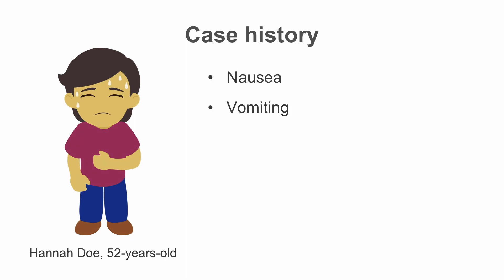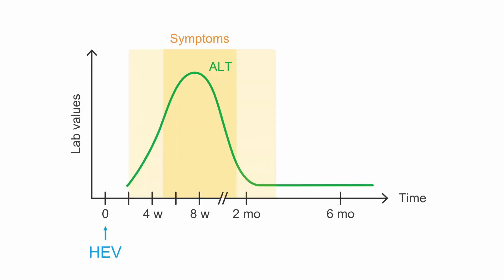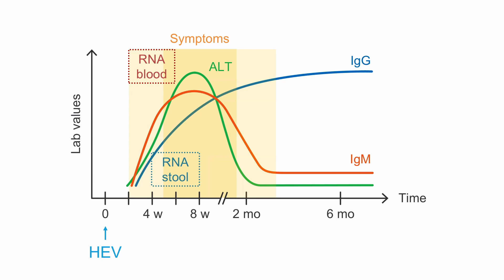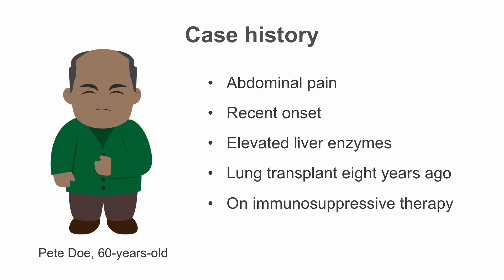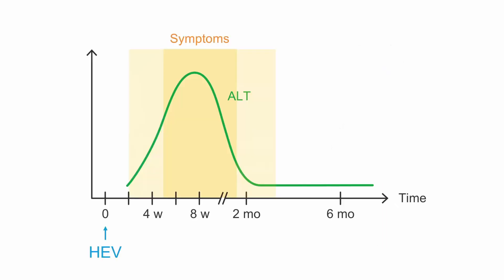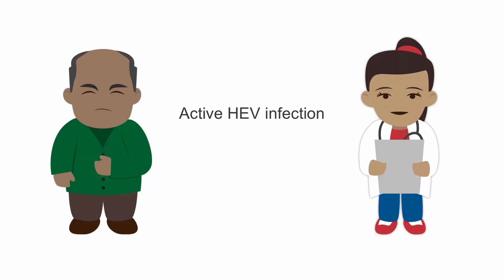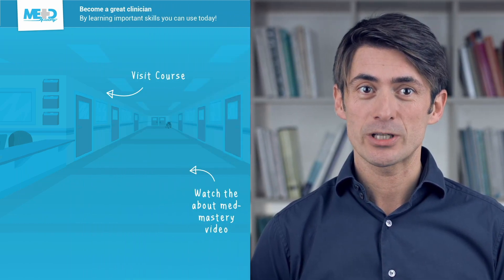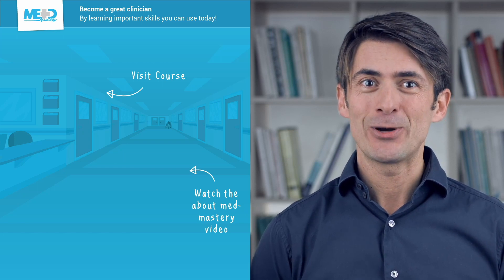How to diagnose a hepatitis E infection.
Here, Dr Wonnerth uses case studies to show you how to accurately diagnose a hepatitis E infection.

Lab investigations are crucial for diagnosing viral hepatic infections but they can be tricky to interpret. Catch more cases of viral hepatitis with our course, Viral Hepatitis Lab Essentials. Taught by Dr Anna Wonnerth– Certified Family Physician and Laboratory Medicine Specialist at the Hospital of Wiener Neustadt, Austria–you'll be a viral hepatitis expert in no time.